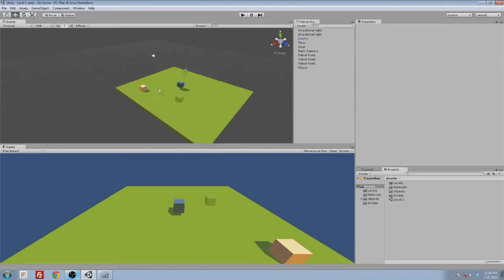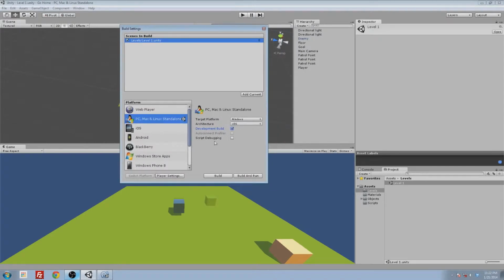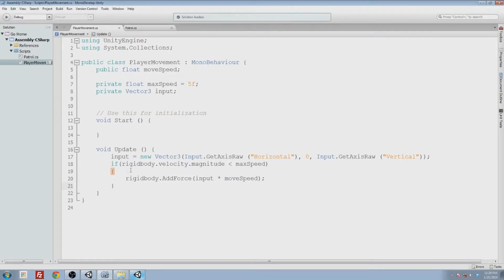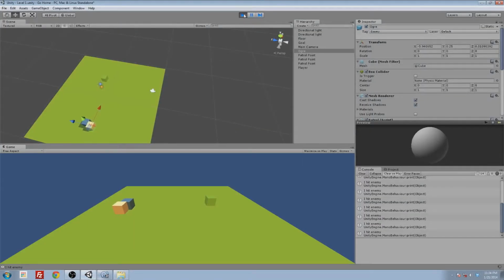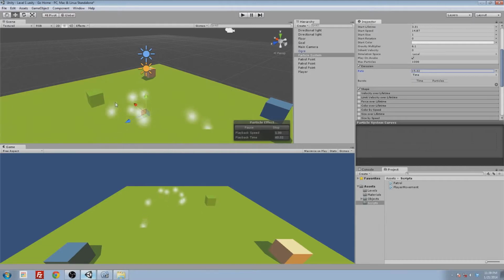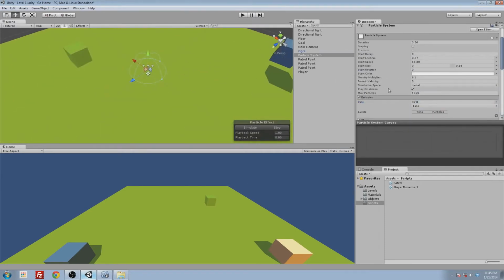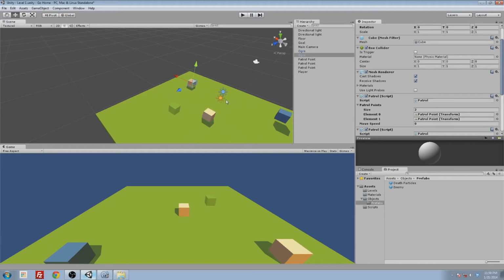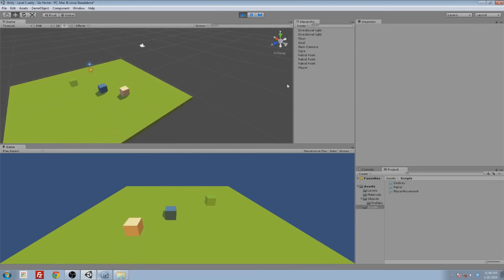Making a Simple Game in Unity Part 3 Unity C# Tutorial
Aaa Simple Game in a unity Tool Part#3 is available